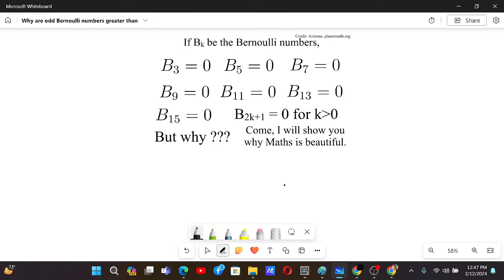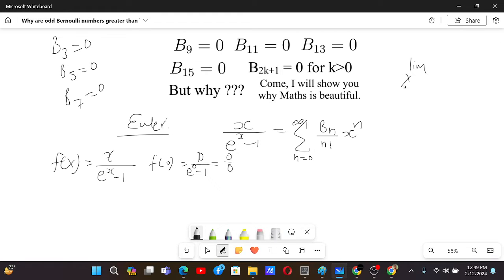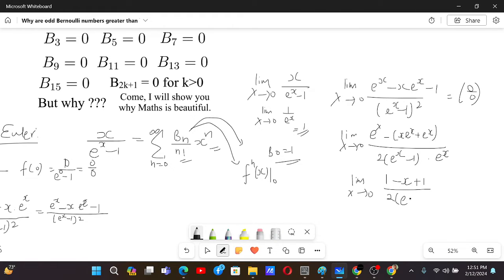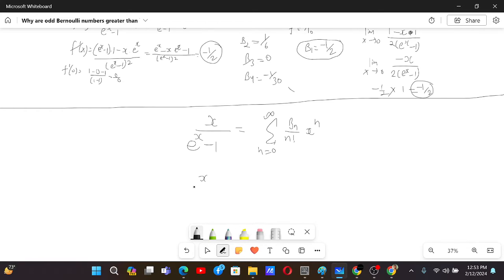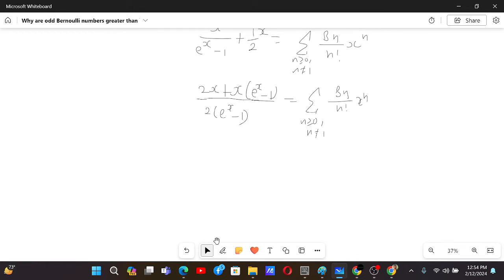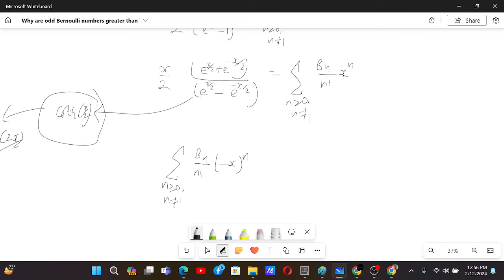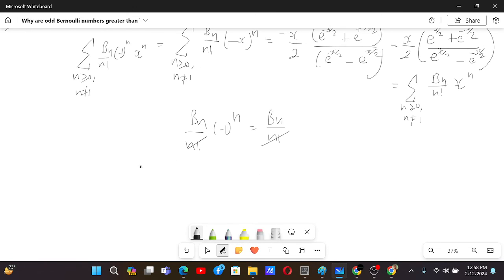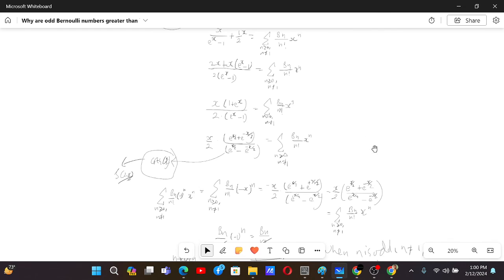Why are odd Bernoulli numbers greater than 1 zero